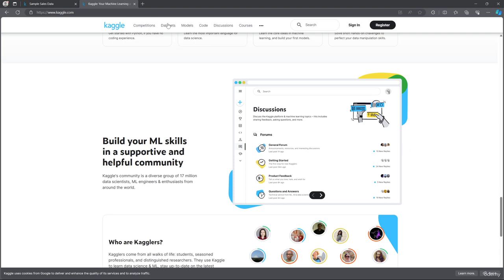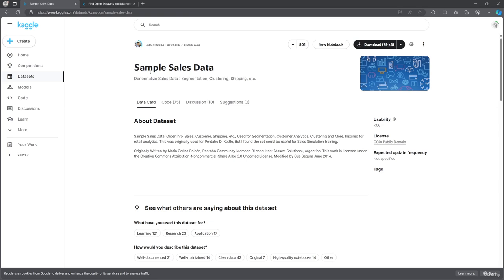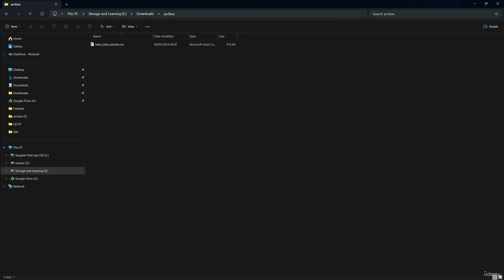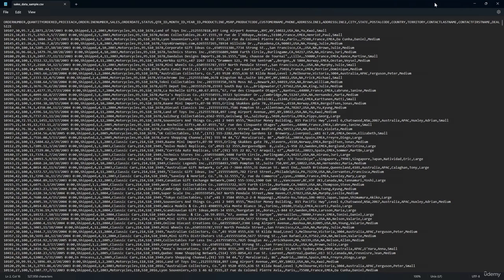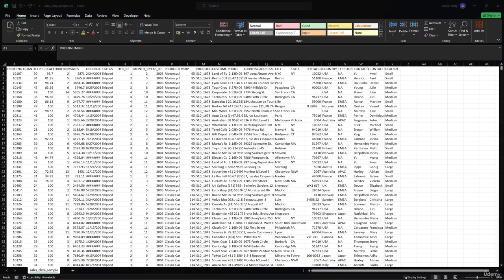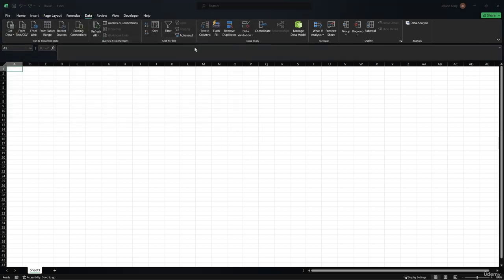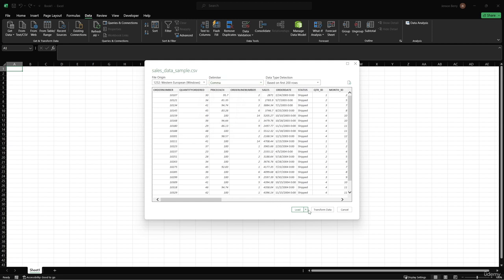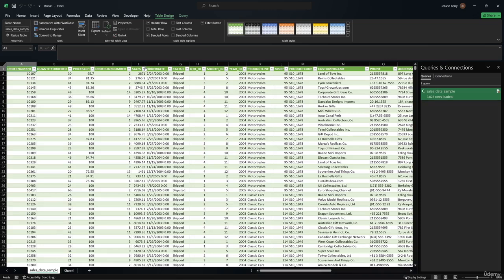8 Importing Data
**Importing Data in Excel**

Importing data in Excel refers to the process of bringing external data into your spreadsheet from various sources. Excel supports importing data from files such as CSV, TXT, and XML, as well as directly from databases, web pages, or cloud-based services like Google Sheets.

To import data, you can use the **"Get Data"** feature, which allows you to select the data source, navigate through the import options, and load the data into your workbook. This is essential for working with large datasets or integrating external data into your analysis. Once imported, you can clean, manipulate, and analyze the data using Excel’s powerful tools and functions.